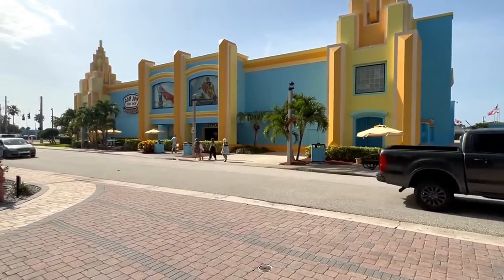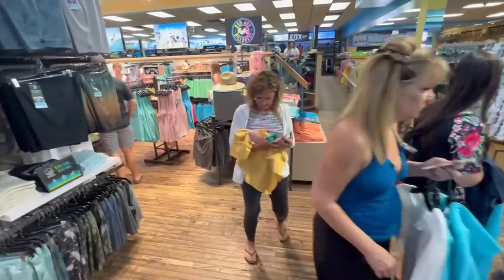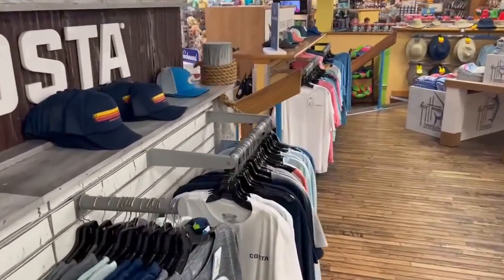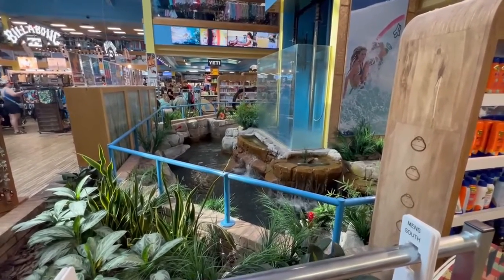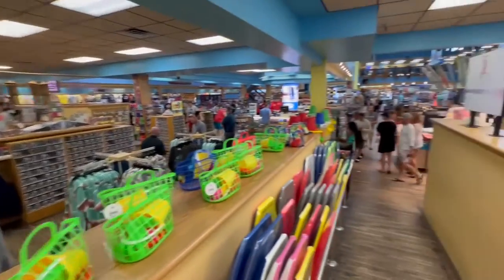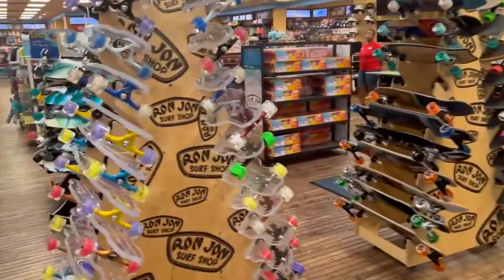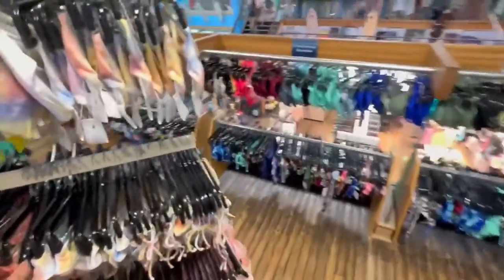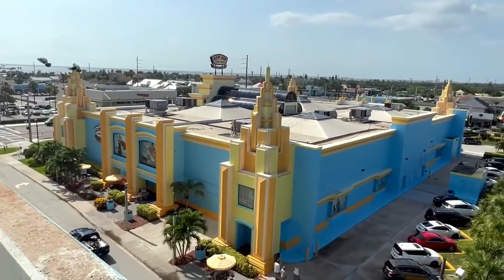🏄‍♂️ Discover Your Surf Style at Ron Jon Surf Shop, Cocoa Beach, Florida 🌊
Embark on a journey to find your perfect surf style at the iconic Ron Jon Surf Shop in Cocoa Beach, Florida. Known as the world's largest surf shop, Ron Jon offers an incredible selection of surf gear, clothing, and accessories for all your beach and ocean adventures. 🏖️

In this video, we'll take you on a tour of Ron Jon Surf Shop, showcasing its vast products, from surfboards and wetsuits to beachwear and souvenirs. We'll share our experiences, tips, and recommendations for making the most of your time at this legendary surf destination.

Join us as we explore the vibrant world of Ron Jon Surf Shop, where you'll find everything you need to embrace your inner surfer and make a splash on your next beach getaway. Whether you're a local or planning a visit, our guide will help you uncover the best Ron Jon Surf Shop offers, ensuring a fun and memorable shopping experience!

In the comments below, we'd love to hear about your favorite surf shops or any suggestions for our next journey! 🎉

00:00 Intro
00:20 Ron Jon Store
01:45 Boardshorts
03:28 Flip-flops
06:53 Surfboards
07:46 Bikinis
09:32 Elevator